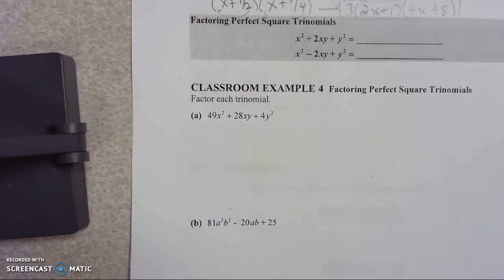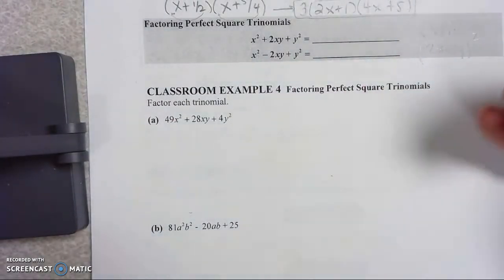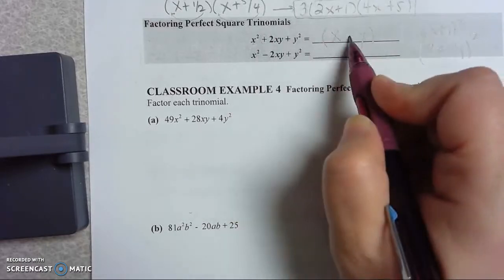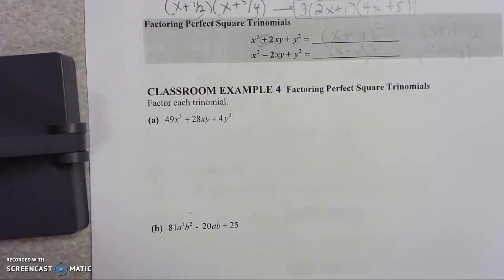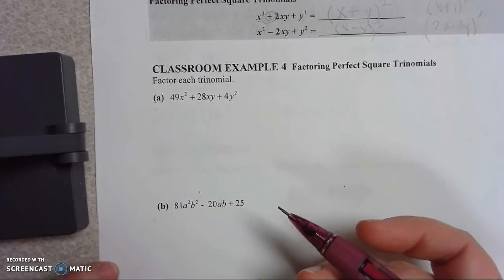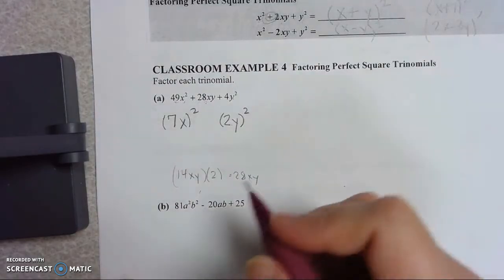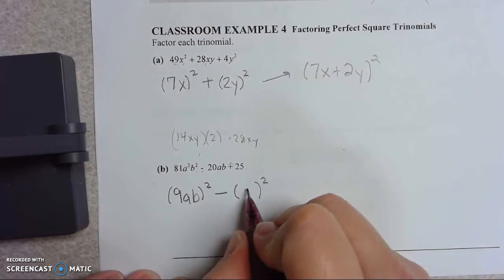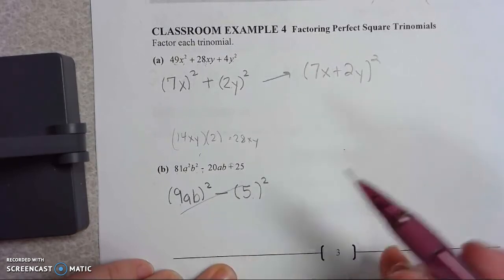R 4 Perfect Square Trinomials